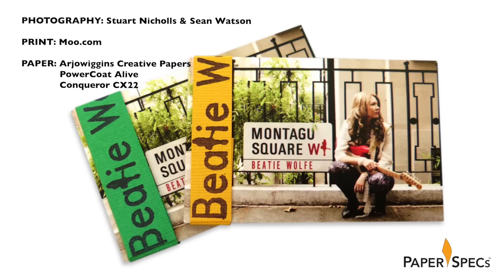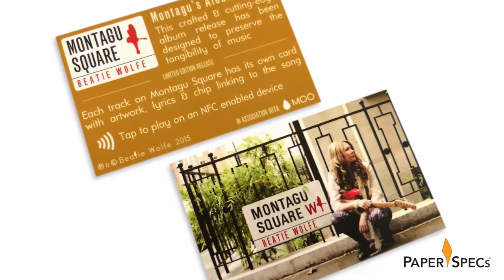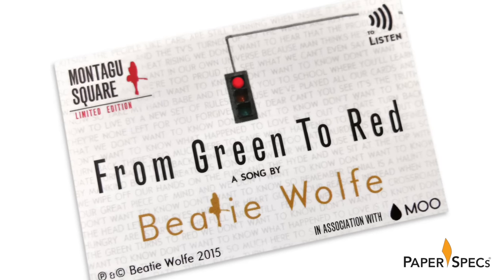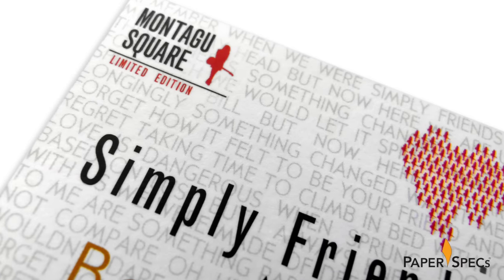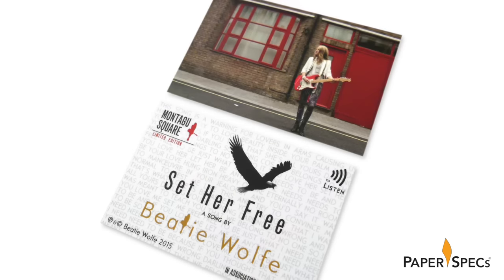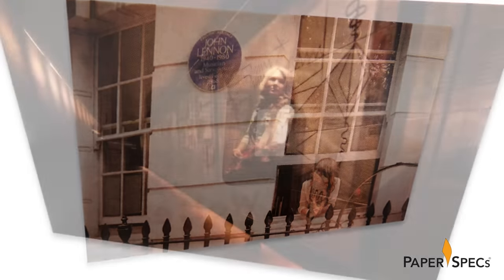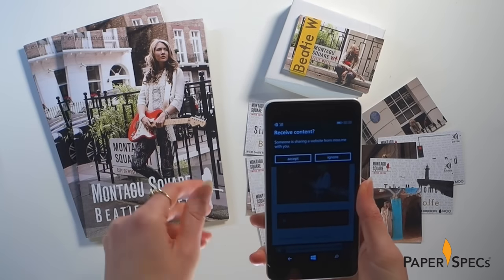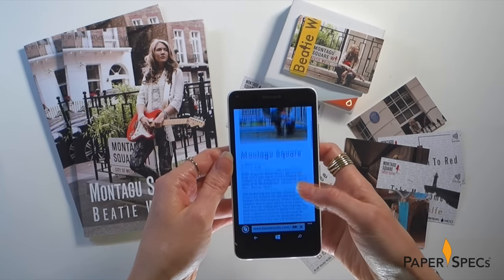Weekly Inspiration #236: Beatie Wolfe NFC Album Deck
PaperSpecsGallery.com presents Beatie Wolfe NFC Album Deck.

“I love that the lyrics are represented on each card (which was quite a feat given the size), and the simplicity of the design which serves the music, making that the central piece.” - Beatie Wolfe

Singer/songwriter Beatie Wolfe helps us kick off 2016 by completely redefining two things we kinda thought we already knew: music dissemination and paper. That’s because in addition to CD and digital download, her new album, “Montagu Square,” has just been released as a deck of NFC paper cards, each of which plays one of her songs when tapped by an NFC-enabled smartphone.

Promoted as “the world’s first album deck of cards,” these little beauties are actually 4-color-printed by MOO.com on duplexed Arjowiggins Conqueror CX22. We could go on about how gorgeously designed these cards are, of course, and we will, but let’s get to the main attraction, shall we? What makes these pieces sing?!

That magic is accomplished by the Conqueror CX22’s duplexing companion: Arjowiggins PowerCoat Alive. Each sheet comes with near-frequency-communication (NFC) chips built right in. (PRO members got a sneak peek at this technology last April.)

Beatie then used MOO.com’s proprietary online technology to assign one of her new songs to each of these eight cards so that when you tap one with an NFC-enabled smartphone, the device display’s the song’s artwork, lyrics, and allows you to play the song. (PRO members, we’re going to take you behind the scenes on this whole project, and explain how YOU can accomplish something similar, in the first PRO Tip in January.

All that aside, this is the PaperSpecs Gallery, after all, where we celebrate amazing design as much as innovation, and it has to be said: These are beautiful cards in their own right.

On one side of each card we get a different photo of Beatie. On the other, the title of the song, a simple design element evocative of that title (e.g., an eagle in flight for “Set Her Free”), and most impressive of all, lyrics to the song printed very small and light in the background.

“I am a great lover of both albums and the tangibility of records,” Beatie explains. “One of my favorite things growing up was reading records like books, opening them up and entering into the world of the artist, and I wanted to create that same feeling with my NFC Album Deck. The intention behind the design was to create a modern twist on the vinyl that would preserve some of the elements I love most about records – the lyrics, artwork, look and feel – while making it exciting and engaging for our digital age, achieved by the ‘smart’ paper angle.”

So is this the future of recorded music? Probably not. But is it a bold experiment, rife with potential, in blending our paper and digital worlds? Absolutely. And you absolutely don’t want to miss our PRO Tip exploring the creation the Montagu Square NFC album deck in January!